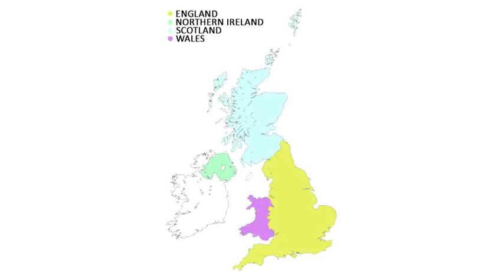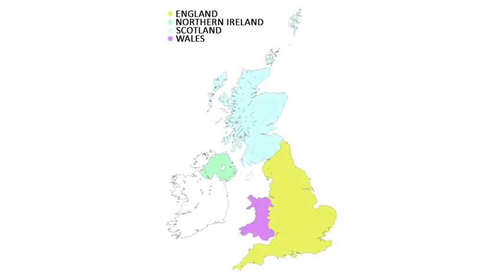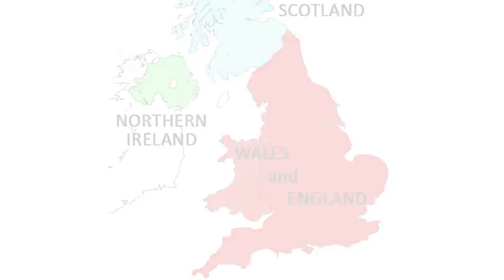2 2 Lecture 1 Part 1 What is law 1015)